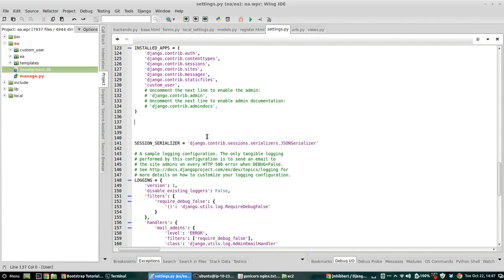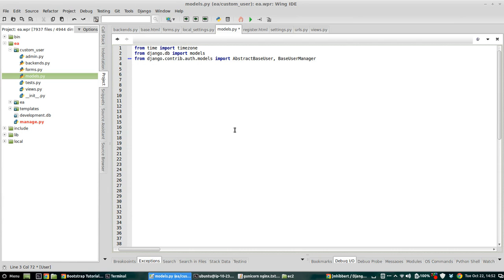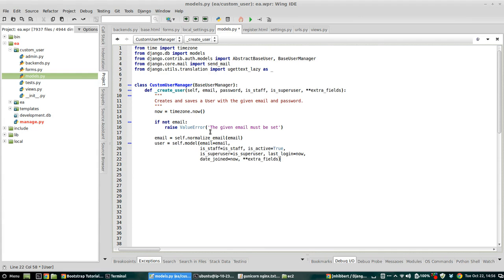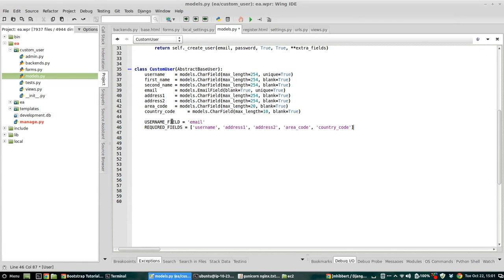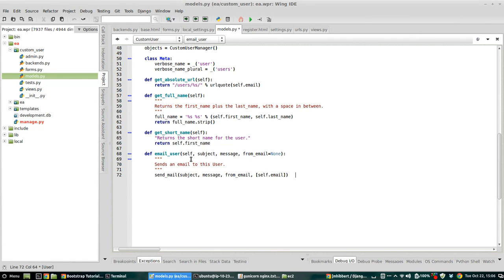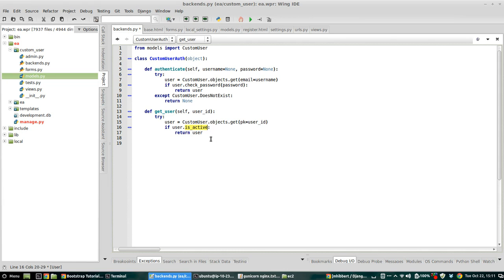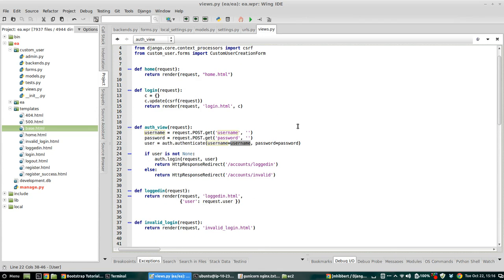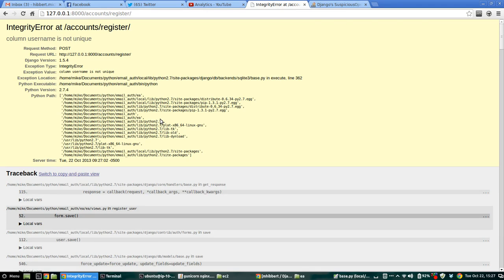Python Django Tutorial 25 - Custom user model and email authentication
This tutorial covers how to customise the default user model to use email instead of a username